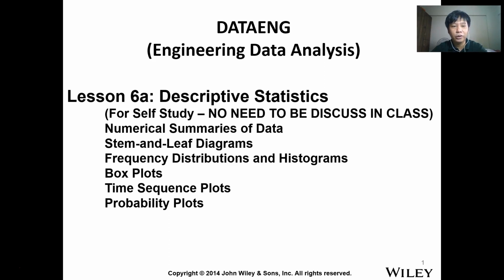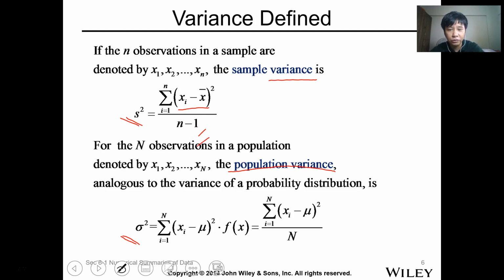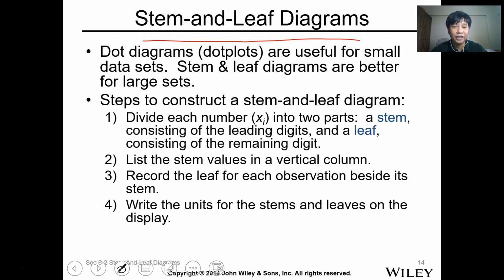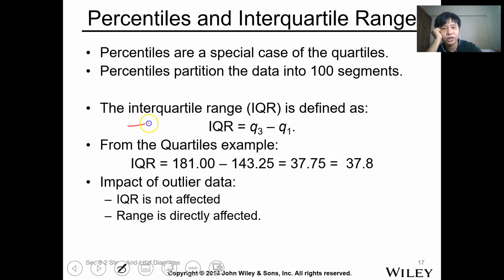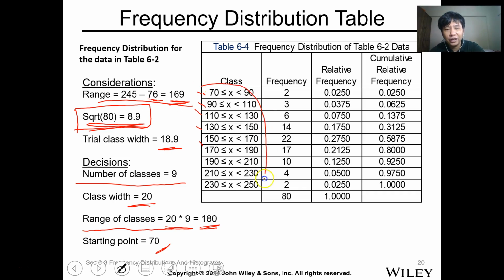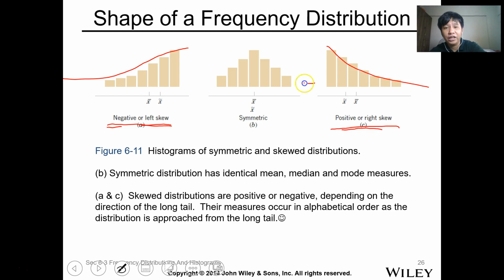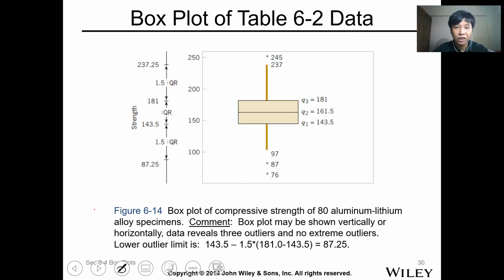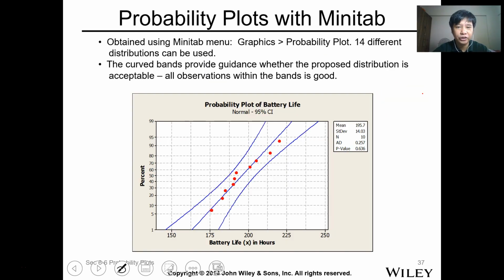DATAENG Lesson 6a Descriptive Statistics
Lesson 6a: Descriptive Statistics
Numerical Summaries of Data
Stem-and-Leaf Diagrams
Frequency Distributions and Histograms
Box Plots
Time Sequence Plots
Probability Plots

Textbook: Applied Statistics and Probability for Engineers 6th Edition
Author: Douglas C. Montgomery & George C. Runger